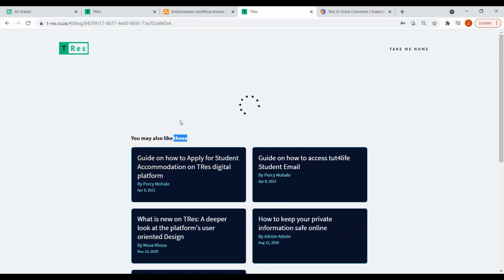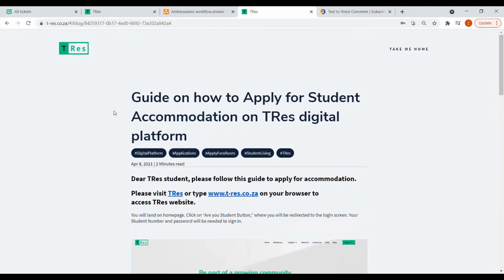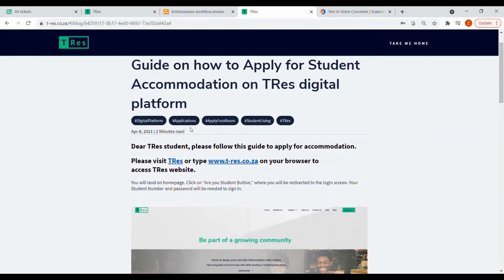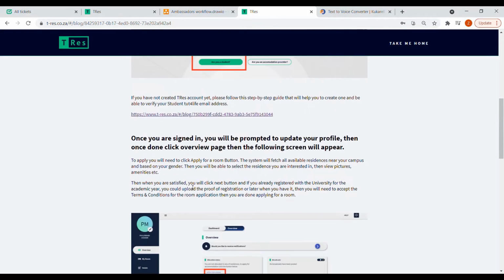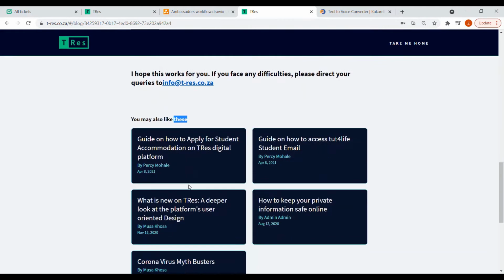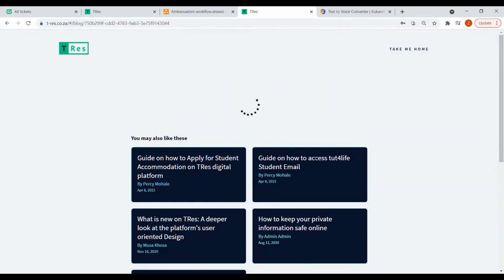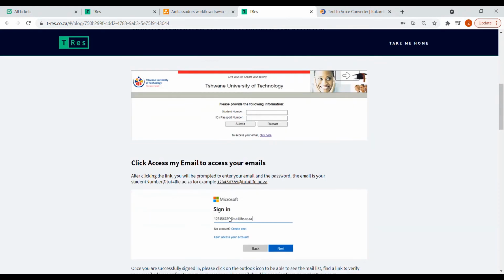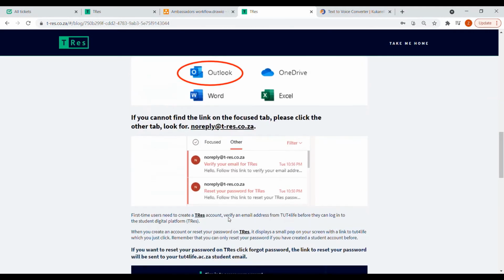Blog Tutorial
This tutorial will take you through the Blog page we have on the TRes platform. It is a vital tool in the platform as it serves a purpose of providing students with important information. It also assists with frequently asked questions and provides clarity on how to do certain things on the platform.